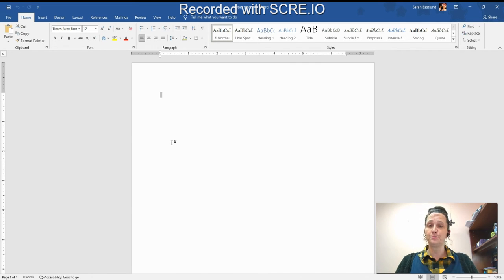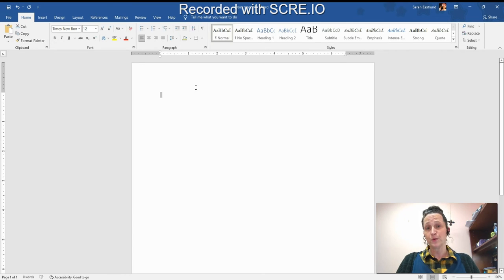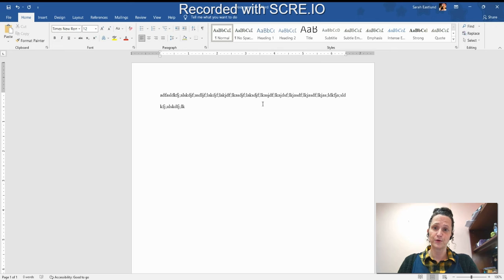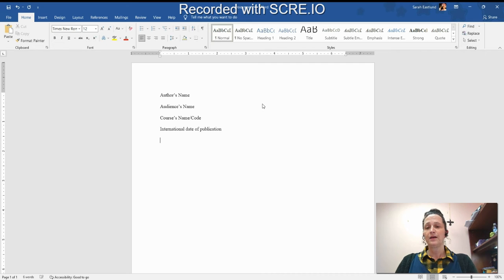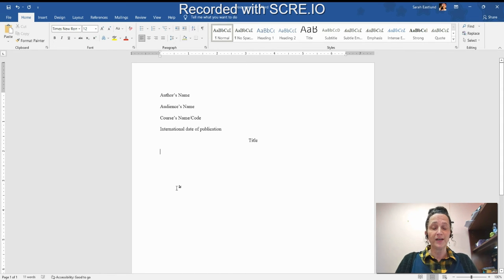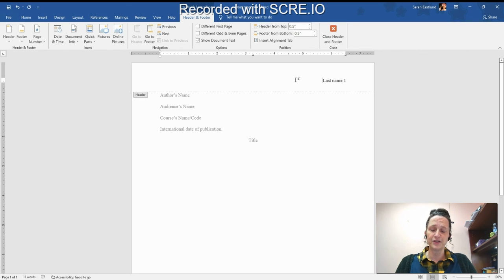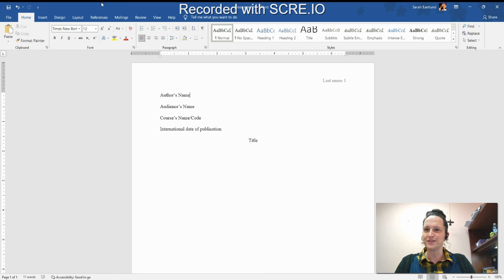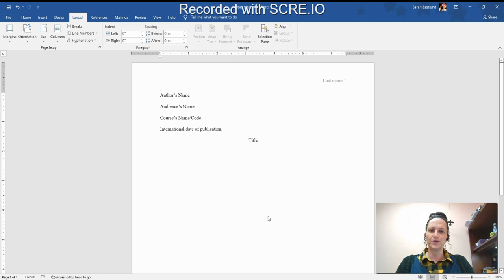MLA Basics in Word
This video walks you through setting up MLA basic formatting in Word.